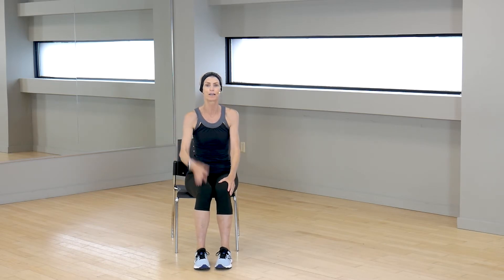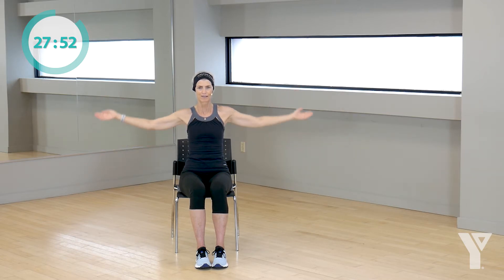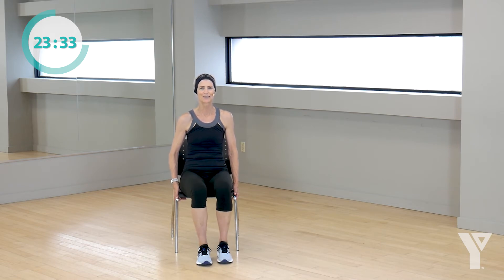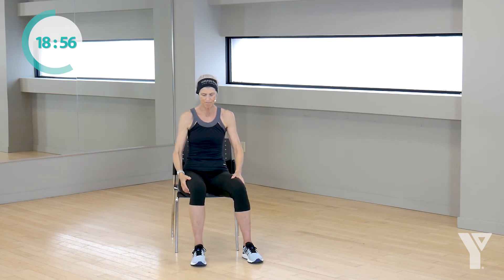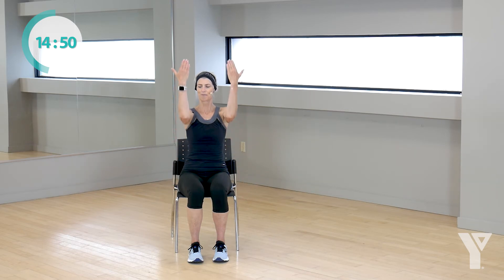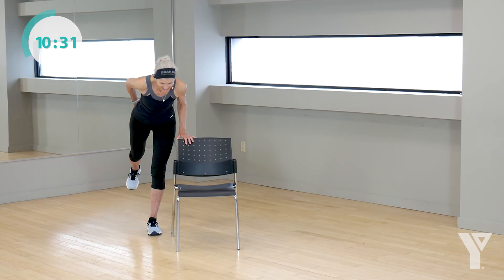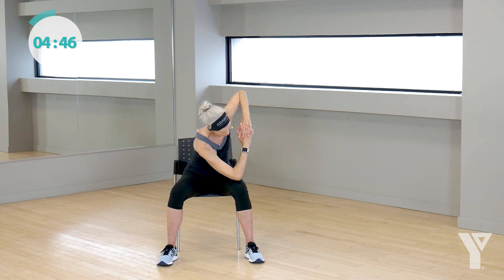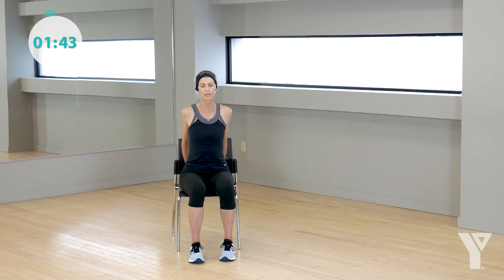A Chair Based Workout To Activate Your Entire Body!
In this chair based workout Janice has you activate all of your muscles and develop your balance and flexibility. Some standing elements are worked in so you can strengthen your legs but have the support of the chair available at all times. This workout is ideal for our older adults that are looking to improve their ability to walk independently. Only a chair is needed to complete this workout.

Looking for more workouts? Y@HOME+ is your new online YMCA experience with exclusive on demand fitness and 30+ live classes per week, available FREE to YMCA members! Not a YMCA member? You can still join our virtual community!